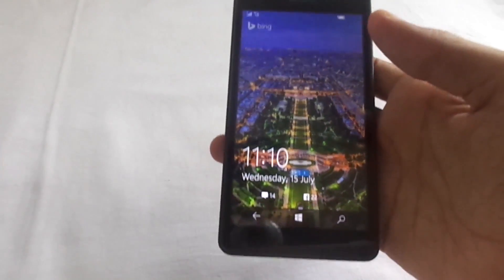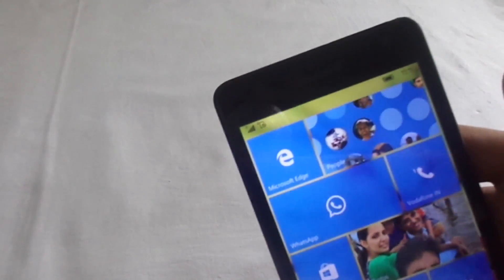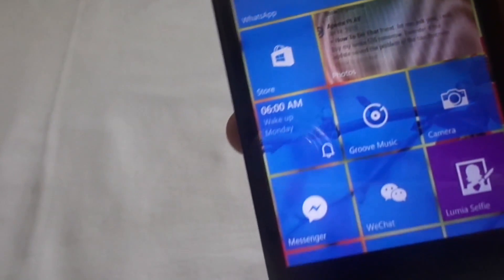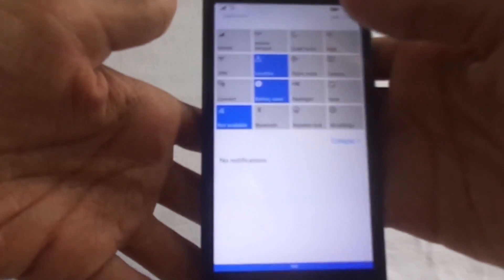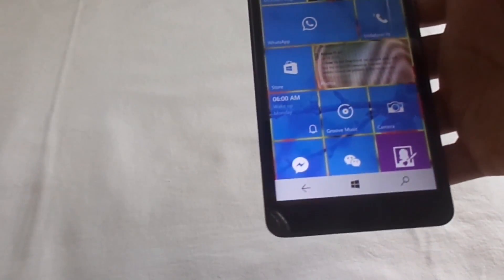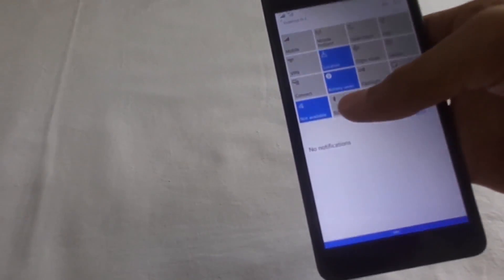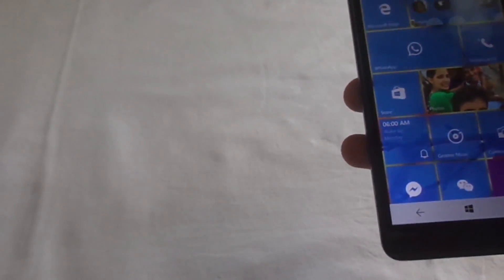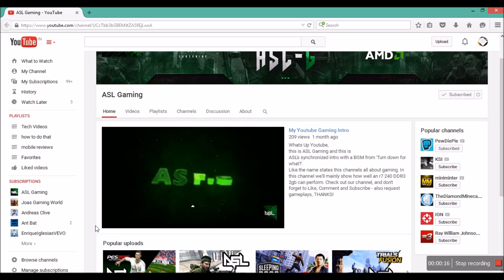Windows 10 Build 10166.0 in microsoft lumia 535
see windows 10 in Microsoft Lumia 535 explained by Steven

Welcome to HOW TO DO THAT this is a YouTube channel which was launched on April 2015 ... so if you like our videos please press the subscriber button and don't forget to give a thumbs up